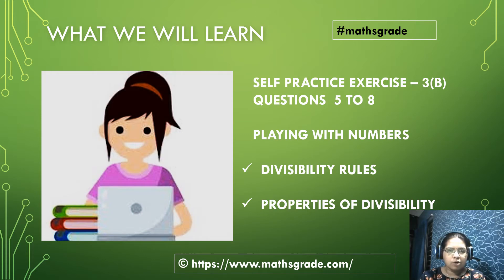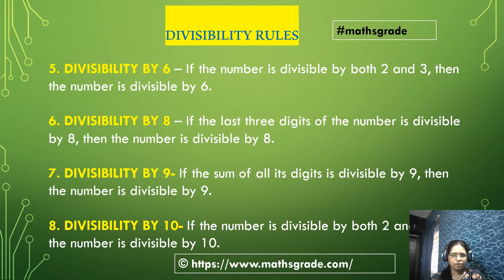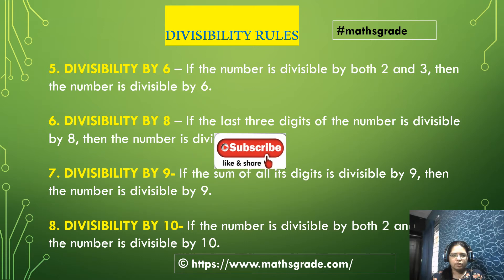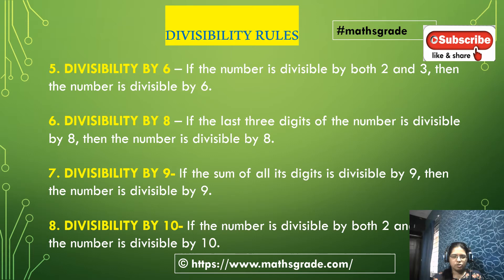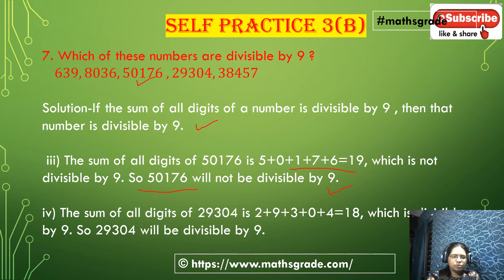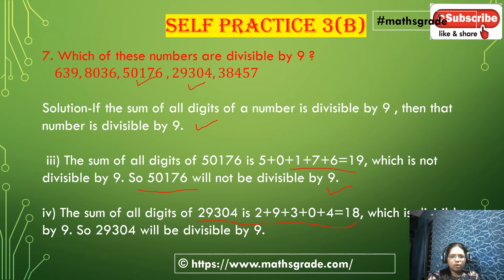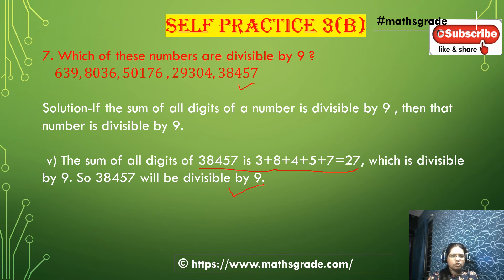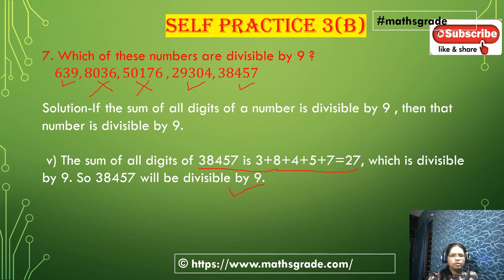NEW LEARNING COMPOSITE MATHS CLASS 6 CH 3 EX 3B|| MATHS GRADE || MAMTA MUND |DIVISIBILITY RULE FOR 9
please JOIN my FB Group
timestamp:-
00:00 - What we will learn
01:25 - EXPLAIN DIVISIBILITY RULES OF NUMBER 9
03: 08- Questions 2 EXPLAINING AND SOLVING DIVISIBILTY OF 9

WE DISCUSS DIVISIBILITY RULES OF NUMBERS.
WE SOLVE  QUESTIONS ON THE DIVISIBILITY OF 9